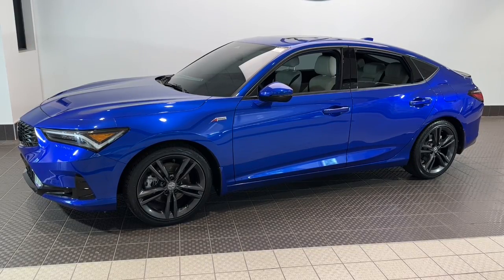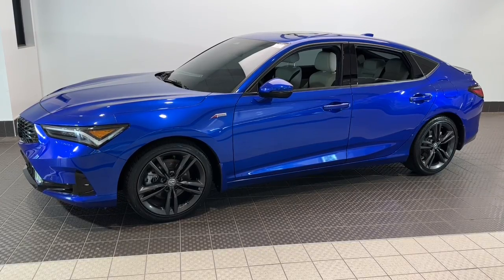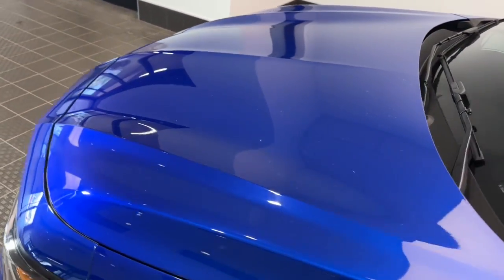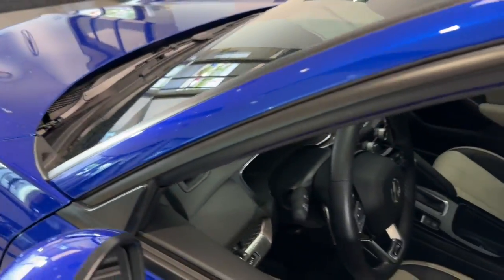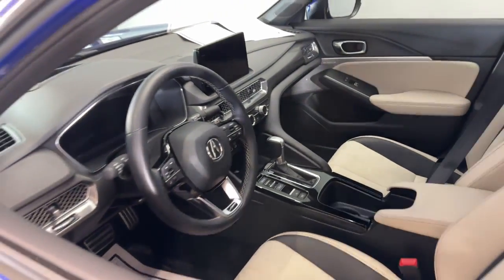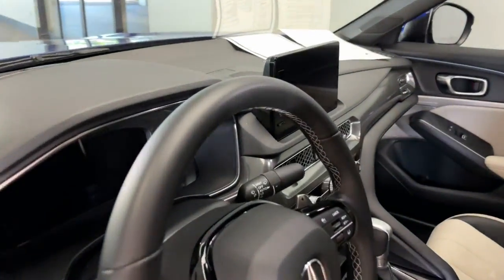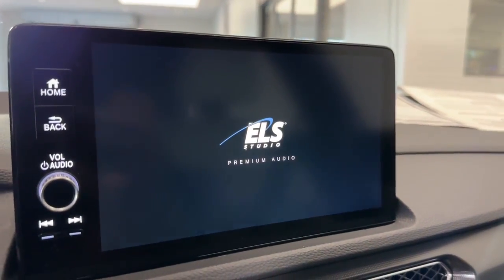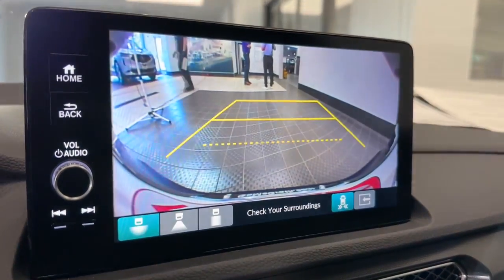2023 Acura Integra Libertyville, Barrington, Palatine, Glenview, Schaumburg X3681A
Apex Blue Pearl Used 2023 Acura Integra w/A-Spec Tech Package available in 1620 S Milwaukee Ave., Libertyville, Illinois at McGrath Acura Libertyville. Servicing the Libertyville, Barrington, Palatine, Glenview, Schaumburg , IL area.

2023 Acura Integra A-Spec Tech PackageApex Blue PearlFWD1.5L I4 DOHC 16VOne Owner Clean Carfax!!!Bluetooth/Hands Free Navigation/GPS/Navi Back-Up Camera One Owner Power Moonroof/Sunroof Clean Vehicle History Keyless Entry Keyless Start 16 Speakers 18 Alloy Wheels 4-Wheel Disc Brakes ABS brakes Adaptive suspension Air Conditioning Alloy wheels AM/FM radio: SiriusXM Apple CarPlay/Android Auto Auto High-beam Headlights Auto-dimming Rear-View mirror Automatic temperature control Brake assist Bumpers: body-color Compass Delay-off headlights Driver door bin Driver vanity mirror Dual front impact airbags Dual front side impact airbags Electronic Stability Control Emergency communication system: AcuraLink (subscription required) Four wheel independent suspension Front anti-roll bar Front Bucket Seats Front Center Armrest Front dual zone A/C Front fog lights Front reading lights Fully automatic headlights Heads-Up Display Heated door mirrors Heated Front Bucket Seats Heated front seats Illuminated entry Knee airbag Lane departure: Lane Keeping Assist System (LKAS) active Leather Shift Knob Low tire pressure warning Memory seat Occupant sensing airbag Outside temperature display Overhead airbag Overhead console Panic alarm Passenger door bin Passenger vanity mirror Power door mirrors Power driver seat Power moonroof Power passenger seat Power steering Power windows Radio data system Radio: ELS Studio 3D Premium Audio System Rain sensing wipers Rear anti-roll bar Rear seat center armrest Rear side impact airbag Rear window defroster Remote keyless entry Security system Speed control Speed-sensing steering Speed-Sensitive Wipers Split folding rear seat Spoiler Steering wheel mounted audio controls Suede-Trimmed Seating Surfaces w/Exclusive Stitch Tachometer Telescoping steering wheel Tilt steering wheel Traction control Trip computer Turn signal indicator mirrors Variably intermittent wipers.Certified.Precision Certified Details:* Warranty Deductible: $0* 1st scheduled maintenance Complimentary 3-month AcuraLink trial Complimentary 3-month SiriusXM Radio Service. Includes Trip Interruption Rental Vehicle Reimbursement and Concierge Service* Powertrain Limited Warranty: 84 Month/100000 Mile (whichever comes first) from original in-service date* Vehicle History* 182 Point Inspection* Transferable Warranty* Roadside Assistance* Limited Warranty: 24 Month/100000 Mile (whichever comes first) after new car warranty expires or from certified purchase dateThank you for making your way to McGrath Acura of Libertyville your certified Acura dealer serving drivers throughout Libertyville and the surrounding areas. At our dealership youll find a solid selection of new Acura for sale as well as a carefully inspected lineup of pre-owned vehicles. We also have a well-connected finance center run by a qualified team of finance experts who can help you get the right loan or lease in a quick easy and transparent manner. We proudly serving the communities of Palatine Libertyville Schaumburg Hoffman Estates Morton Grove Highland Park Naperville Westmont Kenosha and many others in the Chicagoland area! Our commitment to our customers continues well beyond the date of purchase. We also have a professional team of Acura technicians on hand with the skills and equipment to handle all manner of maintenance and repairs as well as a full stock of authentic parts. Make your way to McGrath Acura of Libertyville in Libertyville today for quality vehicles a friendly team and professional service at every step of the way. And if you have any questions for us you can always get in touch at .At Mcgrath Acura In Libertyville We carry all makes and models as well as New and Certified Pre-Owned Vehicles.
16 Speakers,AM/FM radio: SiriusXM,Radio data system,Radio: ELS Studio 3D Premium Audio System,Air Conditioning,Automatic temperature control,Front dual zone A/C,Rear window defroster,Heads-Up Display,Memory seat,Power driver seat,Power steering,Power windows,Remote keyless entry,Steering wheel mounted audio controls,Adaptive suspension,Four wheel independent suspension,Speed-sensing steering,Traction con